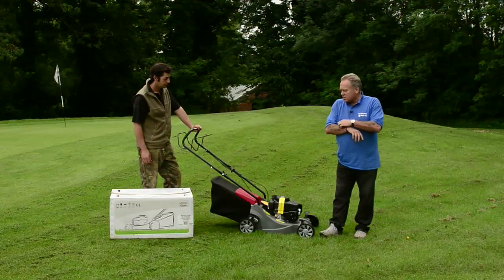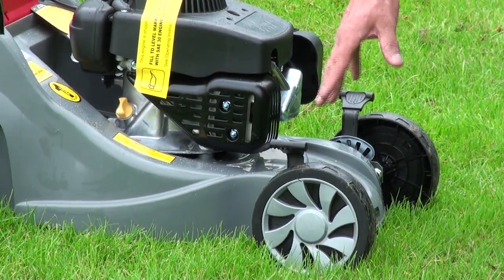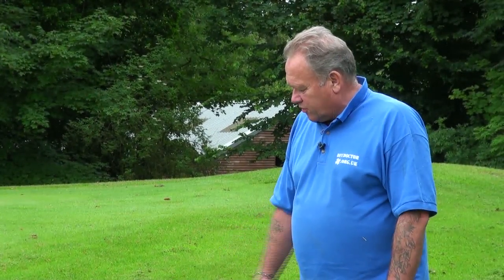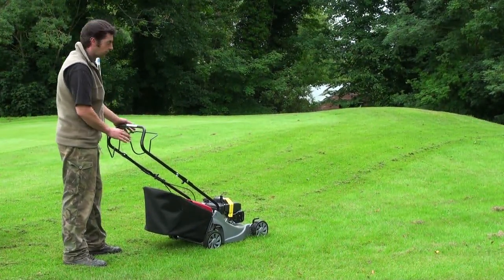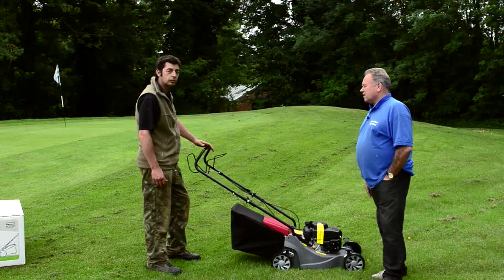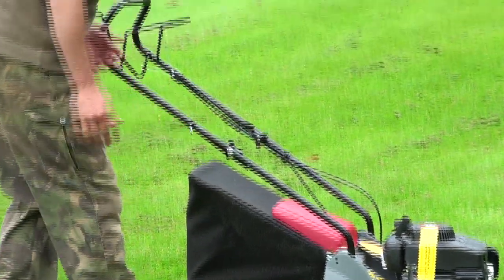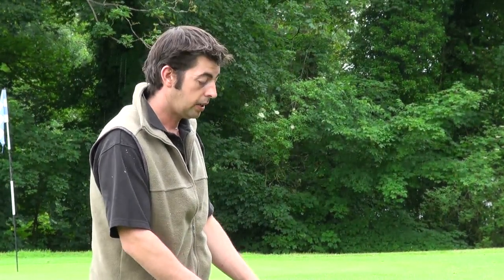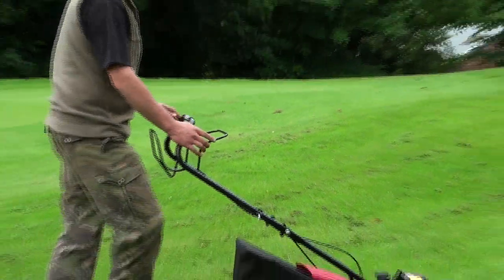Mountfield Self Propelled Rotary Petrol Lawn Mower Review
Ensuring that your lawn is kept trimmed and healthy in the summer can be a constant battle and in order to make this task as painless as possible the correct tool for the job is essential.

In this product review we test out the Mountfield Self Propelled Rotary Petrol Lawn Mower on location at Orchardleigh Golf Club, find out what we thought of it.

We also have a great range of gardening projects available in our DIY projects area